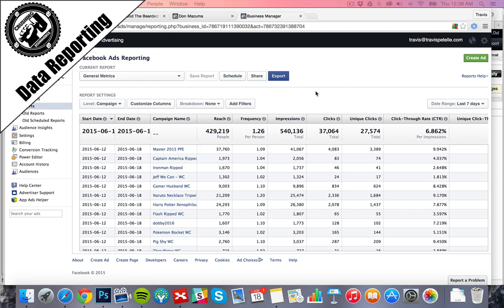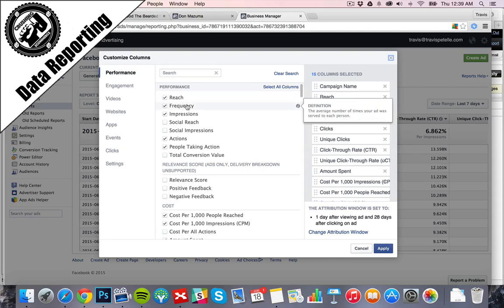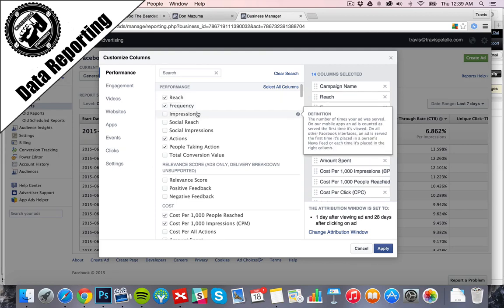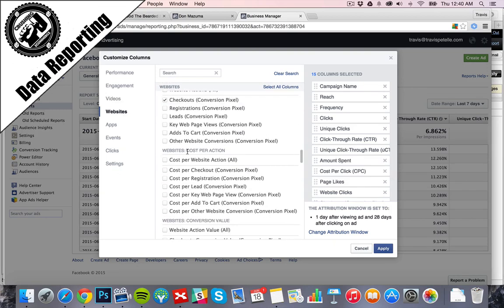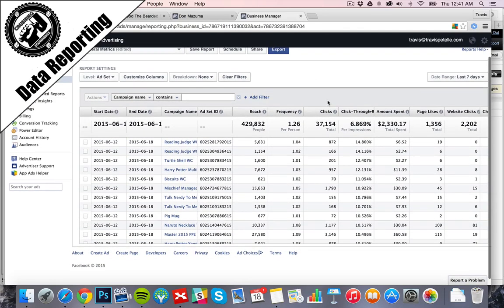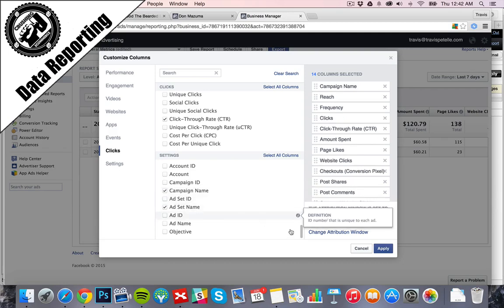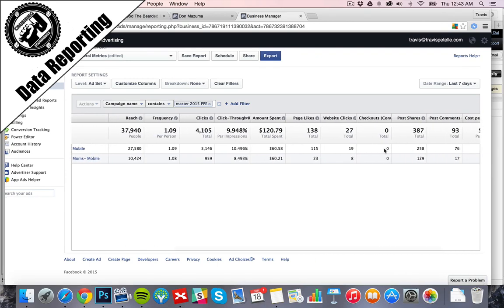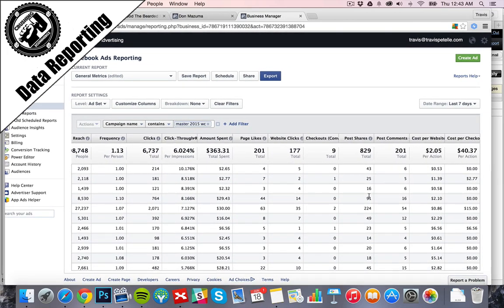Facebook Reports & Advertising Data Analysis - Crushing E-Commerce - Lesson 17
In this video, I discuss how to check your Facebook advertising stats.  To check out the full course,